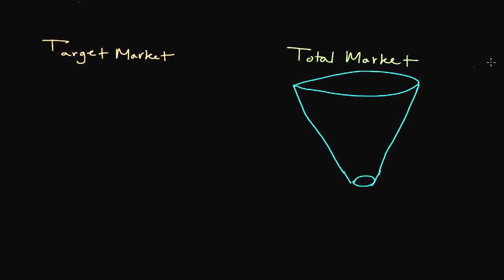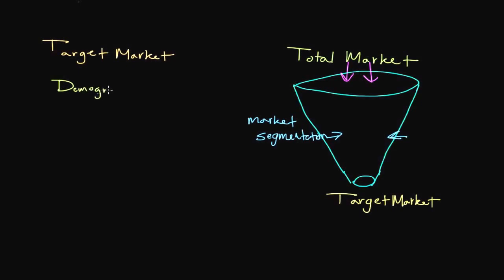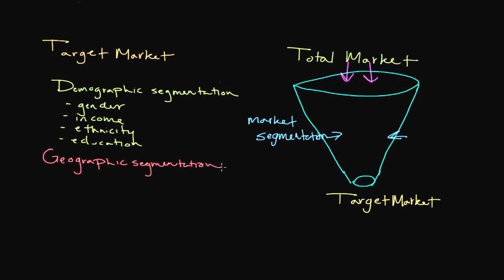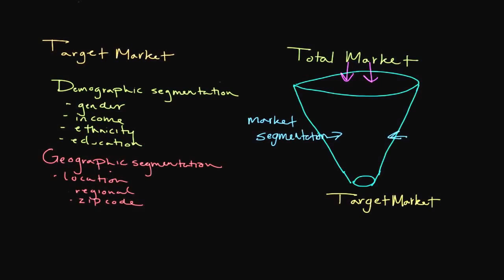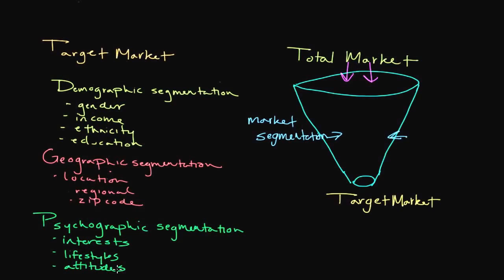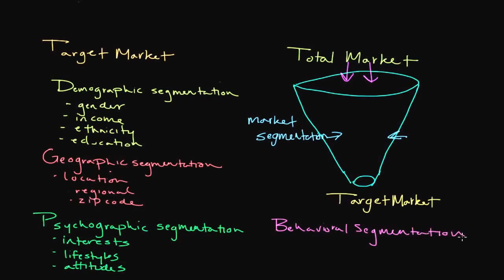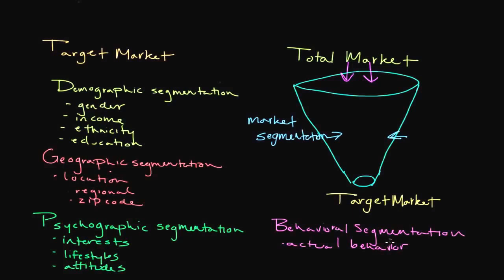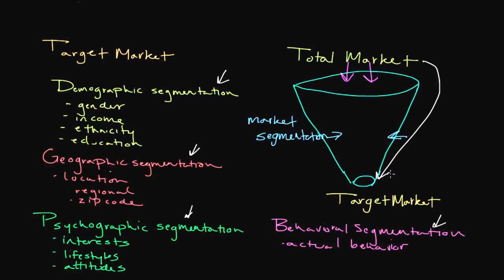Ep. 101: How to Use Market Segmentation: Developing a Target Market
Go Premium for only $9.99 a year and access exclusive ad-free videos from Alanis Business Academy. 101: How to Use Market Segmentation: Developing a Target Market